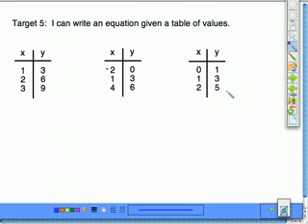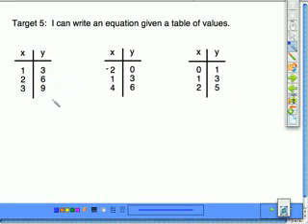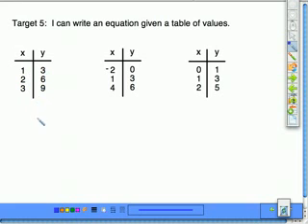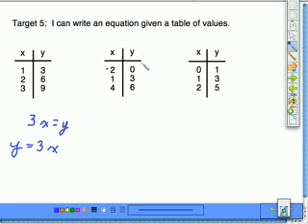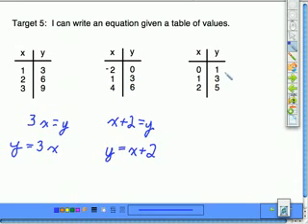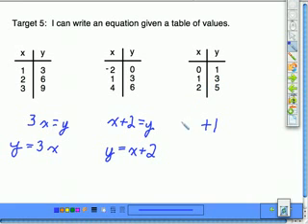Unit 9 Target 5